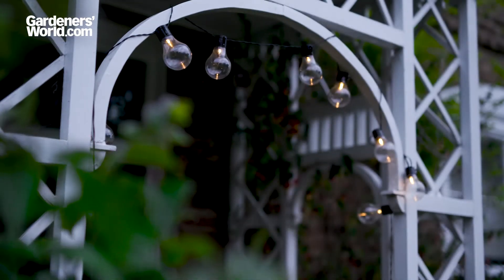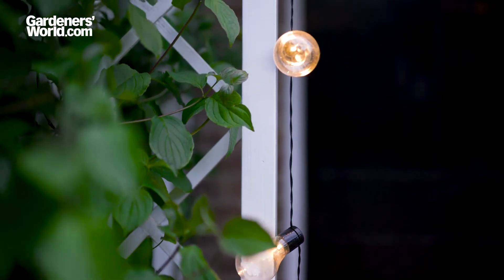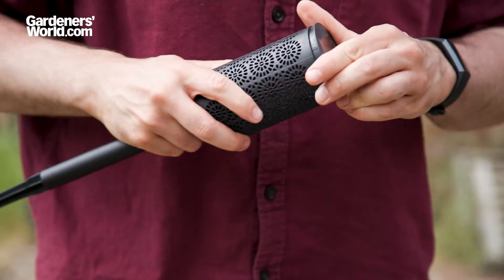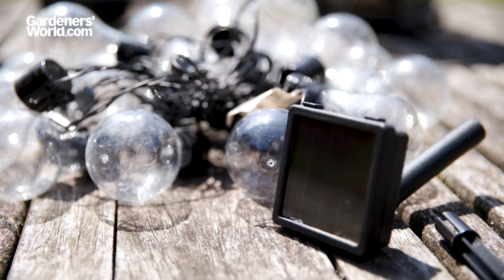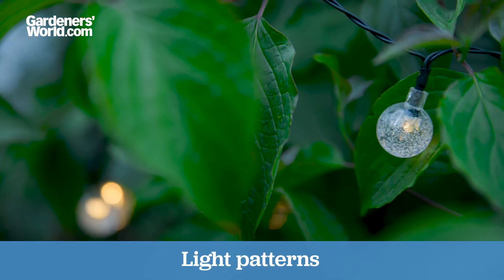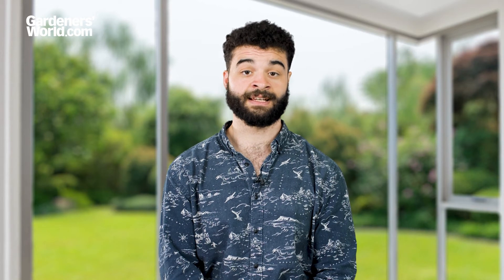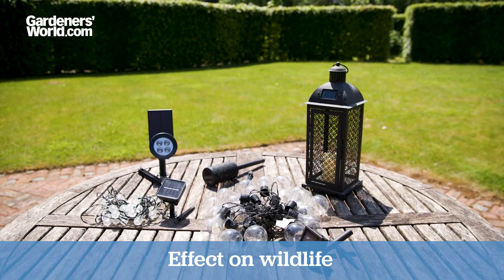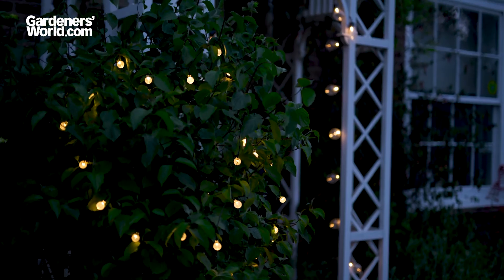Solar lights for gardens - Buyer's Guide from BBC Gardeners' World Magazine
If you're looking into lighting options for your garden, solar lights could be a good choice.

In this video from BBC Gardeners' World Magazine, Alex David lists the different types of solar light available, from fairy and string lights for atmospheric affects to fence lights for boundaries and stake lights for flowerbeds.

He also offers tips on maintenance, storage and product warranties. Alex finishes by explaining how to use your lighting responsibly, without disturbing garden wildlife.

Watch now to find out more.